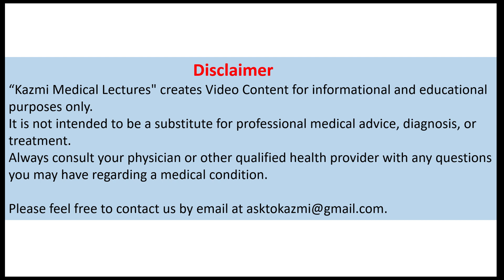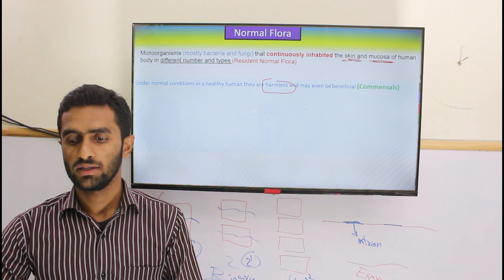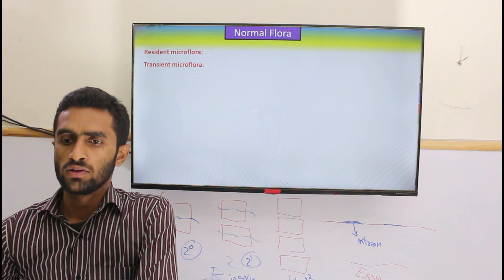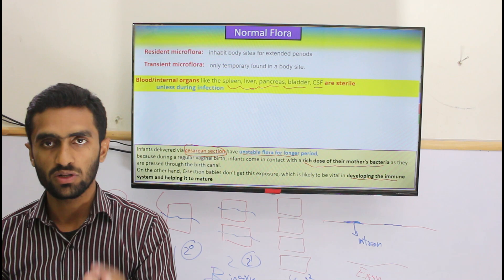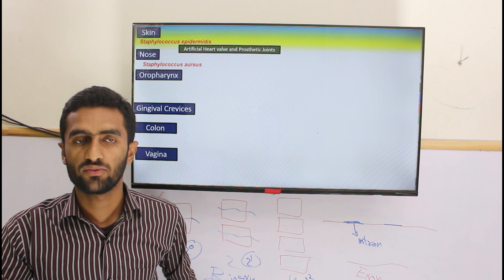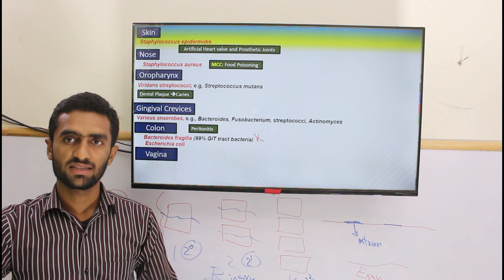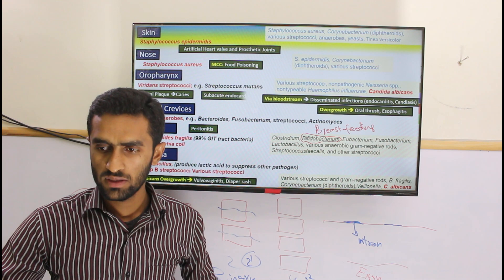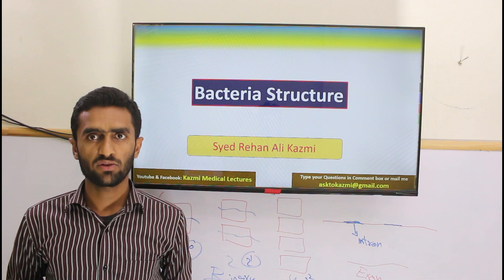Normal Flora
Don't hesitate to ask questions or to give suggestions.

Follow the Facebook page [ Kazmi medical lecture ]